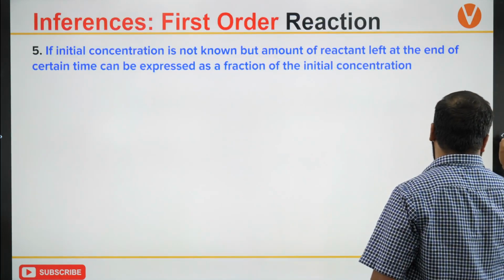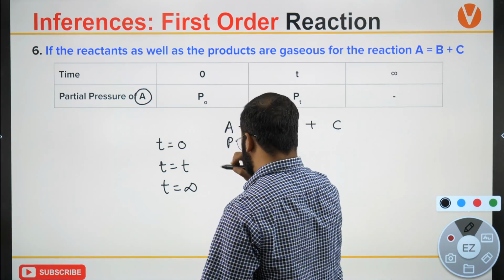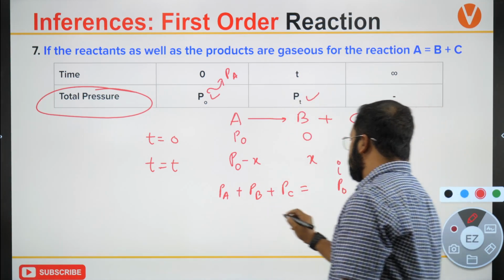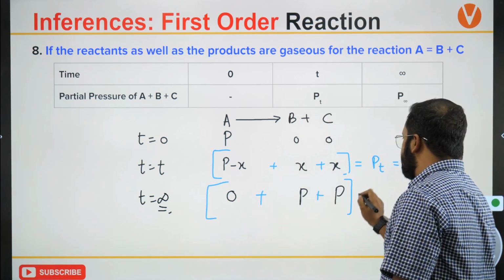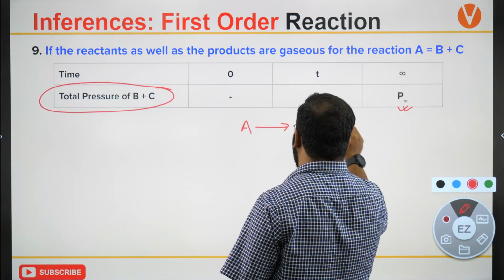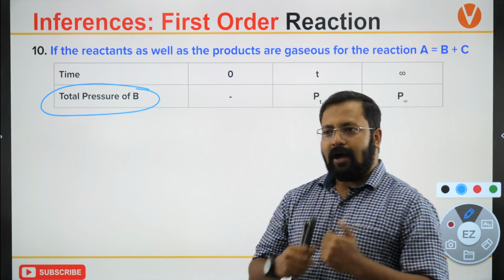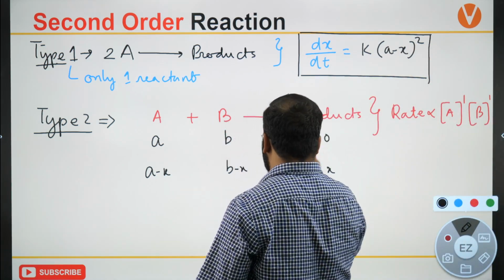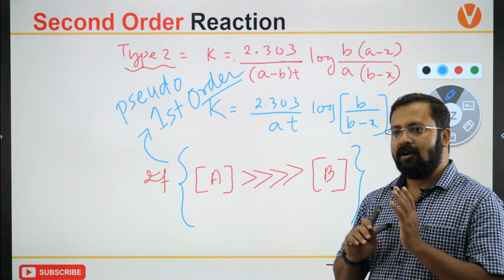Chemical kinetics - L5 | First Order Reaction - L2 | Class 12 Chemistry | IIT JEE Mains & Advanced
In Chemical Kinetics, First order reaction is a chemical reaction in which the rate of reaction is directly proportional to the concentration of the reacting substance.

In today's Chemical Kinetics-L5 session, you will learn all about IIT JEE Mains and Advanced topic First Order Reaction by Chemistry Master teacher at Vedantu Saurav sir. In Class 12 Chemistry, First Order Reaction topic help us in easily understanding basic concepts and to solve problems and get good marks in IIT JEE Mains & Advanced. In Chemical Kinetics, First Order Reaction Concept enables us to give the right idea to find the solutions on Jee Mains & Advanced problems.

Learn the complete details about First Order Reaction which is one of the most important topics of IIT JEE. Solve important JEE Main and Advanced 2020 questions along with IIT JEE Chemistry preparation tips and tricks. Crack the IIT JEE 2020 Chemistry with these valuable IIT JEE preparation tips and tricks.

This Chemical Kinetics session will mainly be around First Order Reaction and JEE Chemistry Questions and concepts, as it is one of the most important and scoring topics in IIT JEE Advanced and Mains as well.

In today's, Chemical Kinetics (IIT-JEE) lecture, Saurav Sir will talk about First Order Reaction and share some preparation tips on how to crack JEE Mains. Get a thorough clarification of all the concepts that are entailed on Chemical Kinetics JEE Main and JEE Advanced problems.

Key areas of this Session:
1. Inferences of First-order Reaction
2. Second-Order Reaction